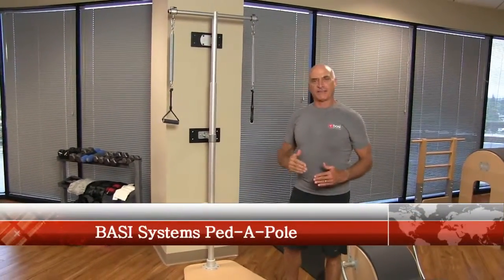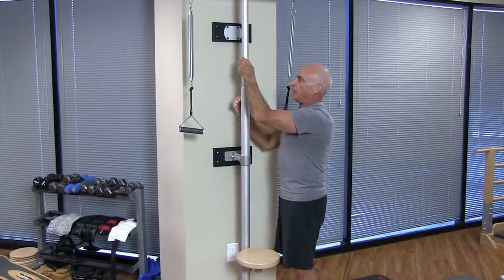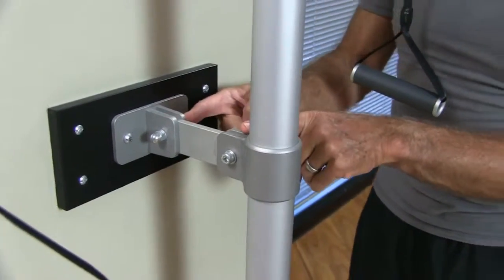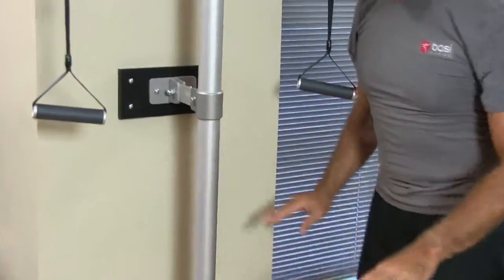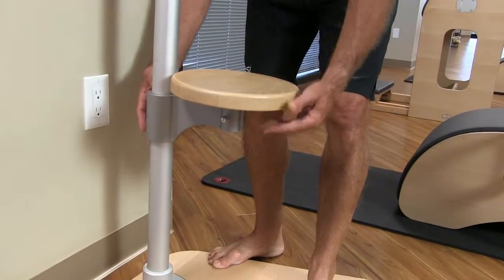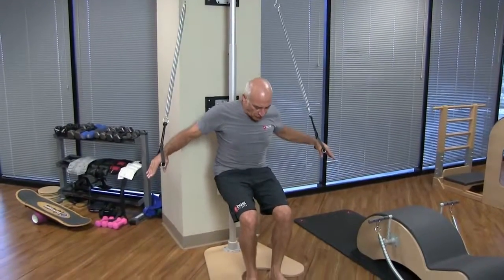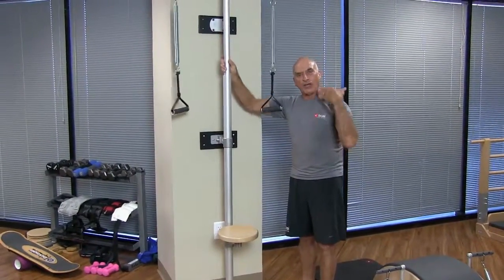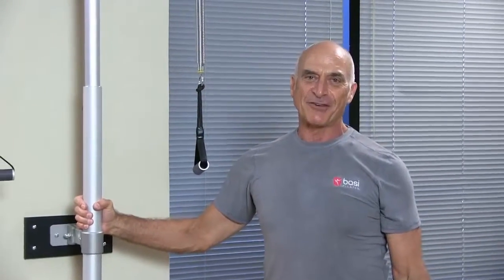BASI Systems Ped A Pole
BASI Pilates Owner and Founder, Rael Isacowitz presents the BASI Systems Pilates equipment tutorials. The innovative Pilates equipment was designed for professionals by professionals. In this video, Rael presents the review of the new adjustments of the Ped A Pole.

Founded by Rael Isacowitz, BASI Pilates has a reputation for academic excellence, innovation, and exceptional value. BASI Pilates offers the highest caliber, most comprehensive Pilates Teacher Training Programs available.

The range of programs offers highly respected college-level Pilates teacher training programs that prepare students to teach professionally, and to take the PMA Pilates certification exam. Our programs do not separate equipment training students learn on all the Pilates equipment.